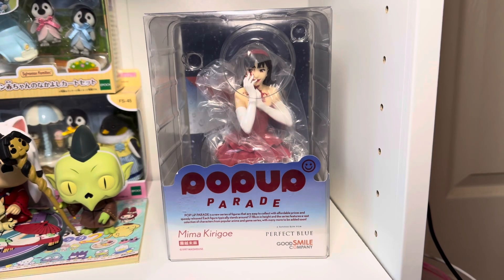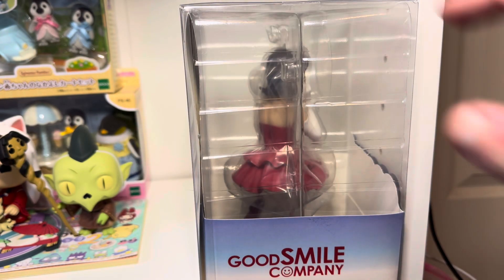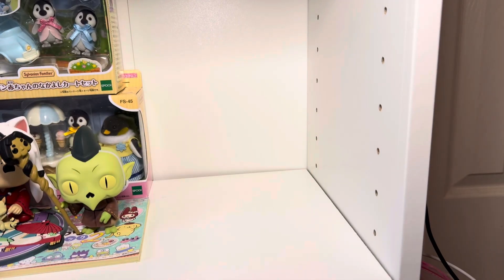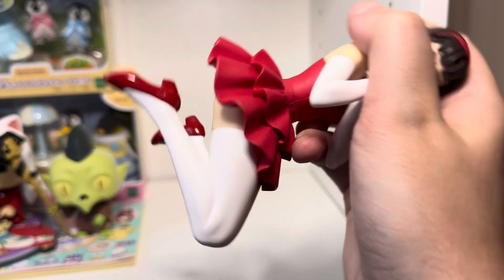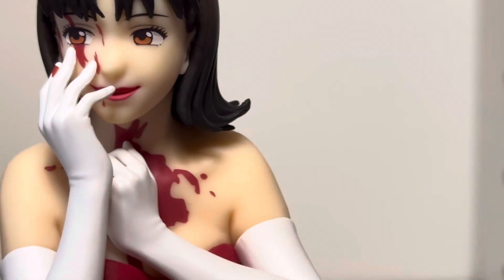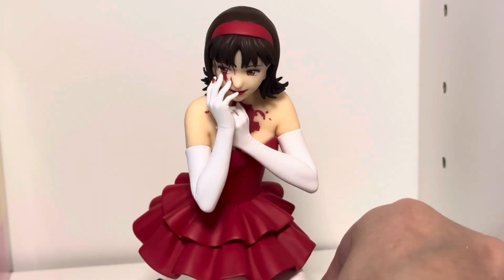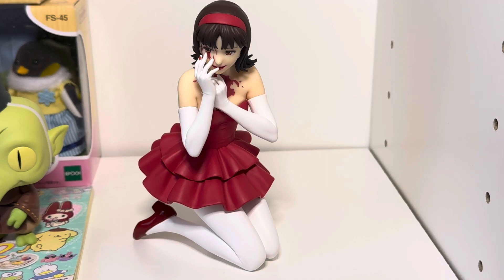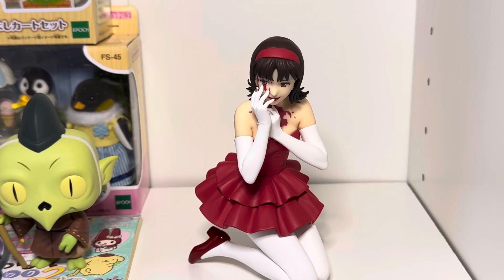Perfect Blue - Mima Kirigoe POP UP PARADE Figure - Crunchyroll Exclusive Review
Perfect Blue - Mima Kirigoe POP UP PARADE Figure - Crunchyroll Exclusive